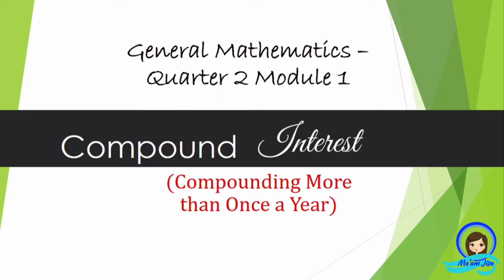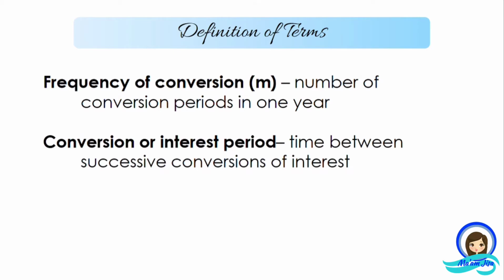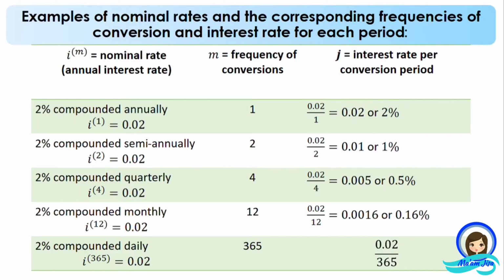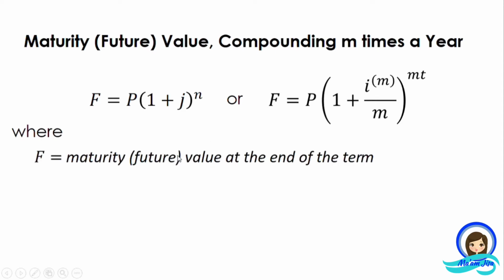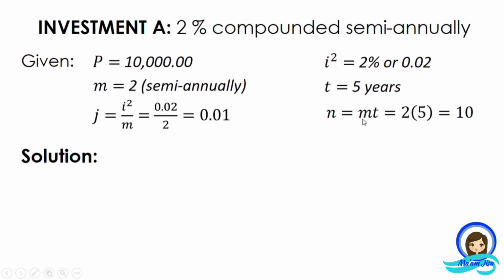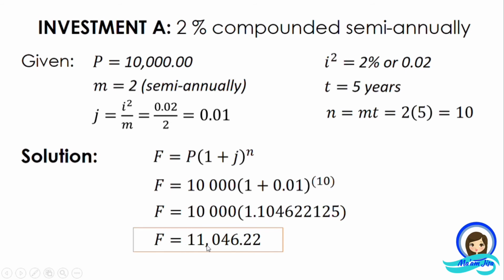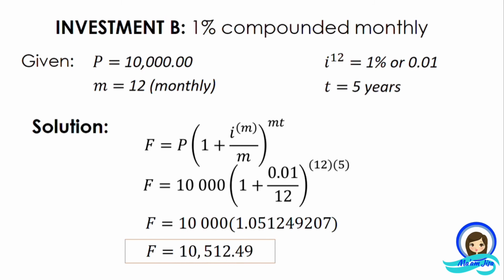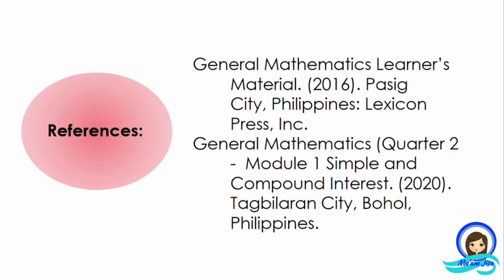Compound Interest-Compounding More than Once a Year